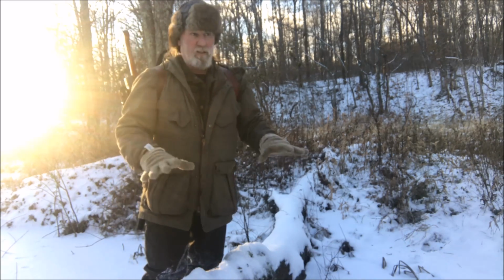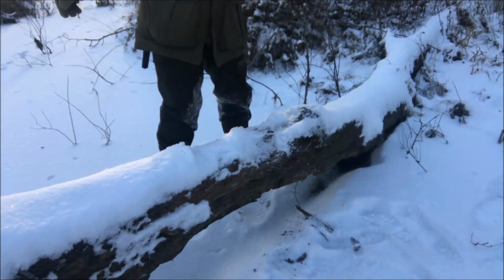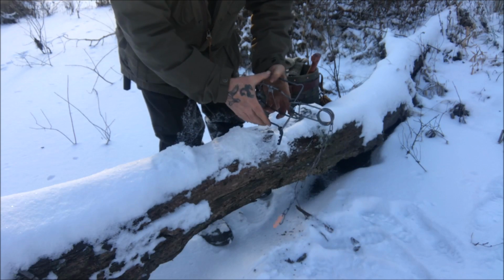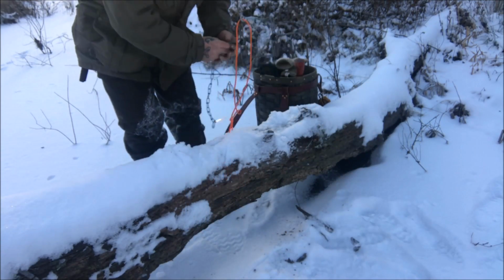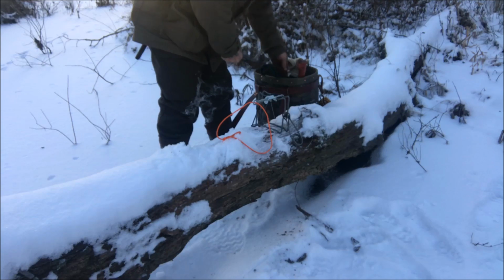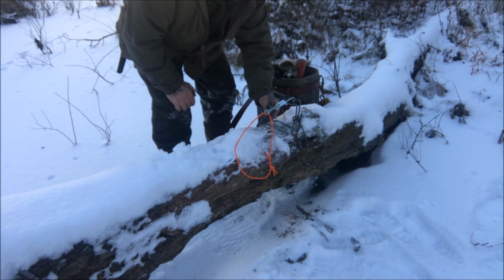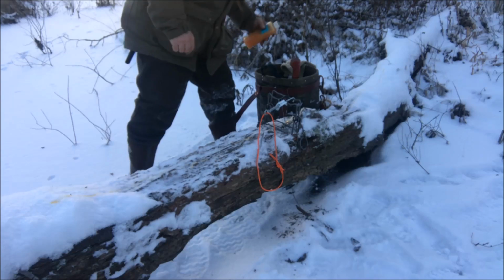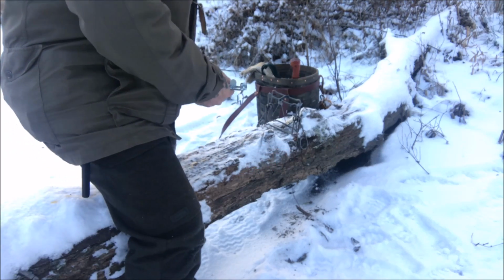Trappers Cabin Season 2 Part 12 Log Crossing Set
The Pathfinder School,Bush Craft ,Survival skills, Historical Lore, Primitive Skills, Archery, Hunting, Trapping, Fishing, Navigation, Knives, Axes, Fire, Water, Shelter, Search and Rescue